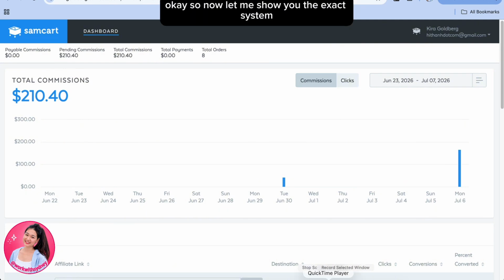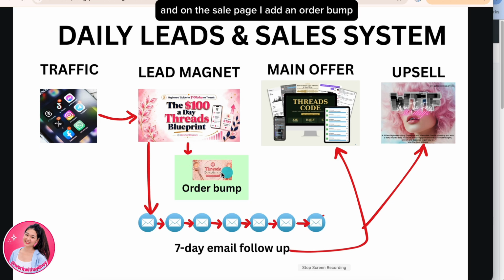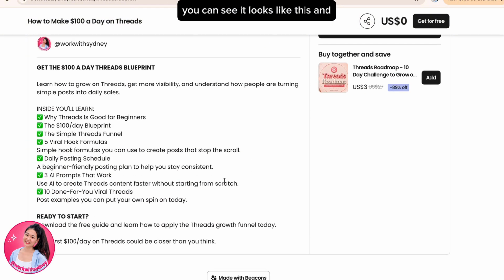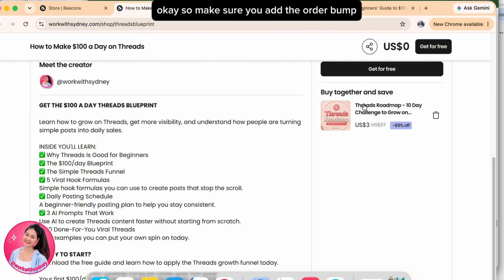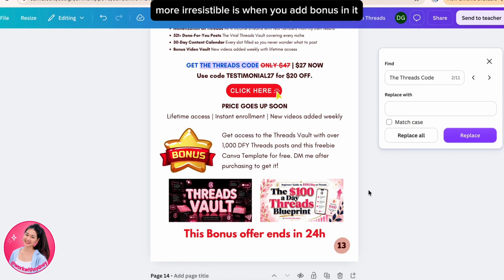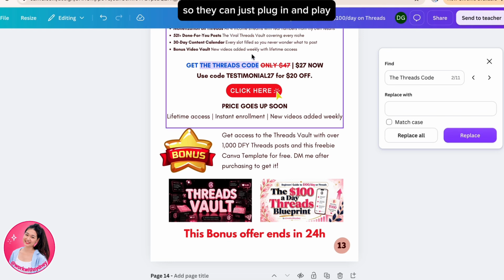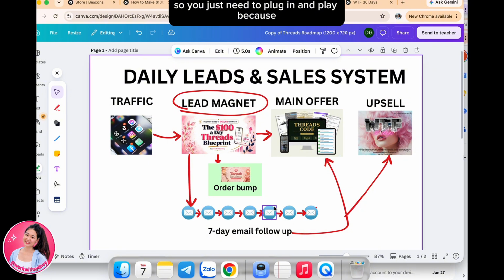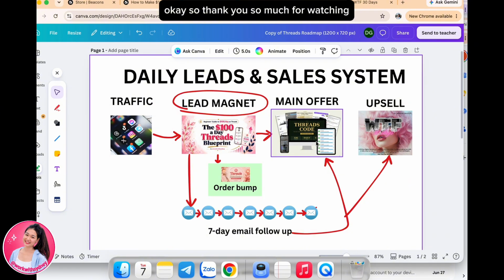How to make $100 a day on Threads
In this video I'll show you the Threads system I'm using to make $200 in less than 24h.